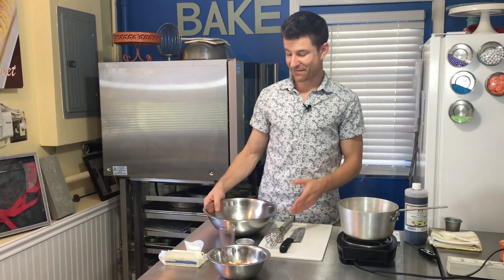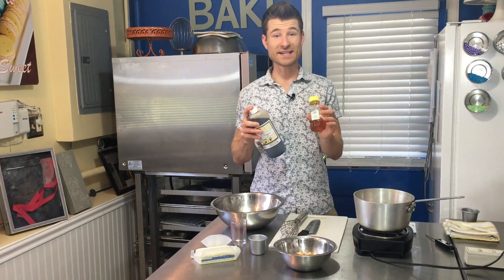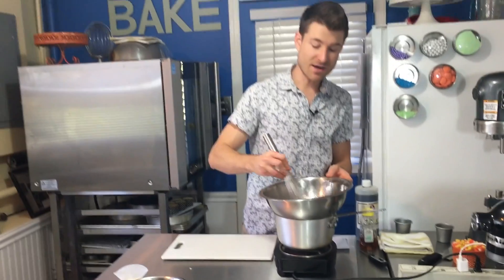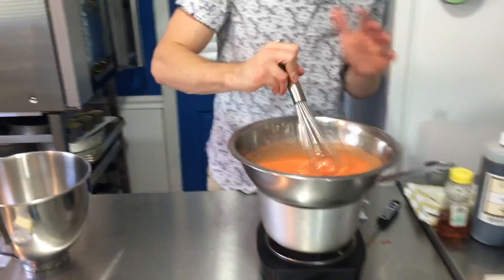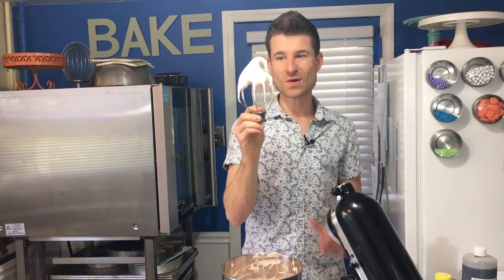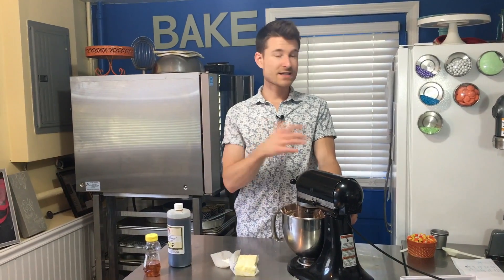Candy Corn Swiss Meringue Buttercream Recipe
This easy swiss meringue buttercream recipe is flavored with real candy corn. You'll be eating this candy corn frosting by the spoonful!